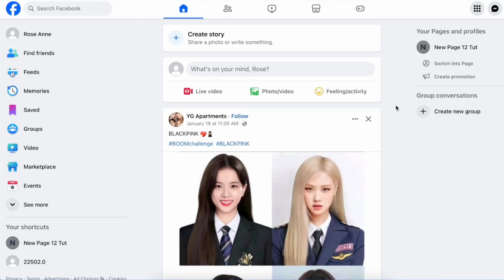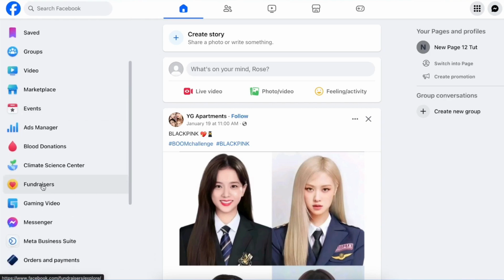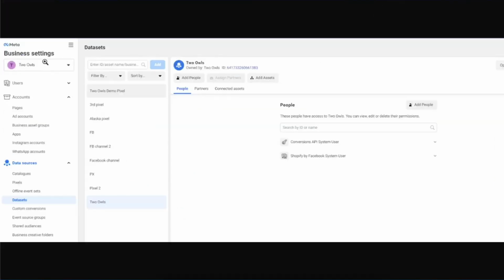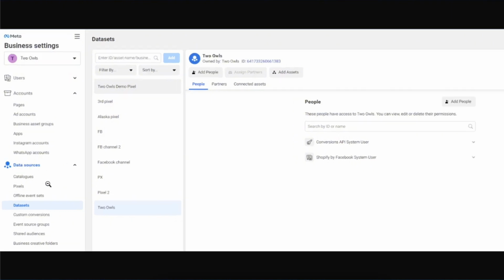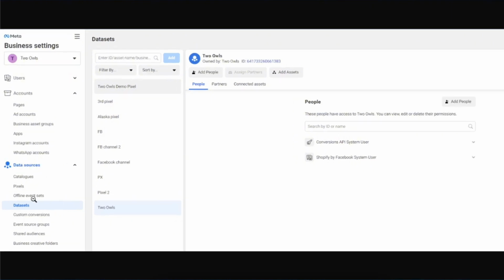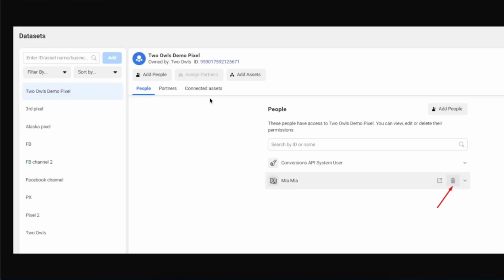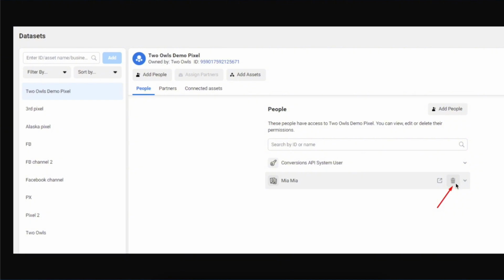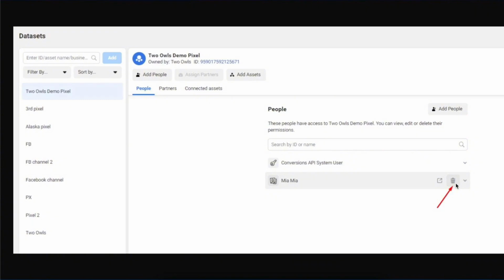How To Disable Facebook Pixel (Quick Tutorial)